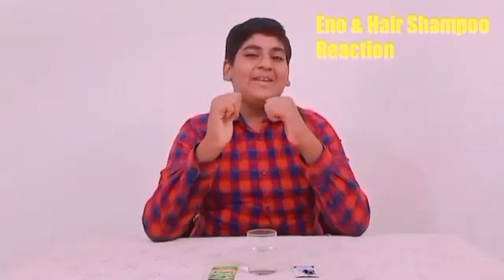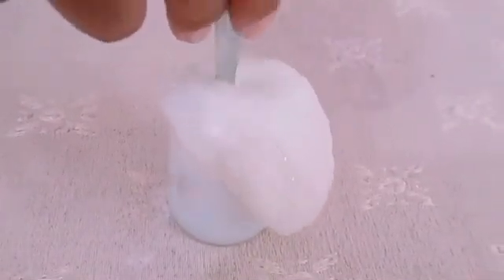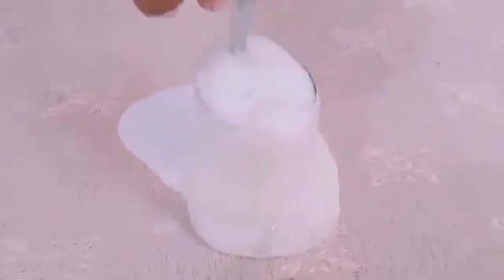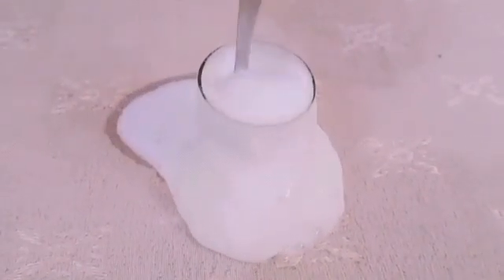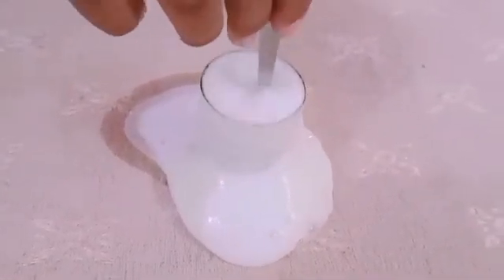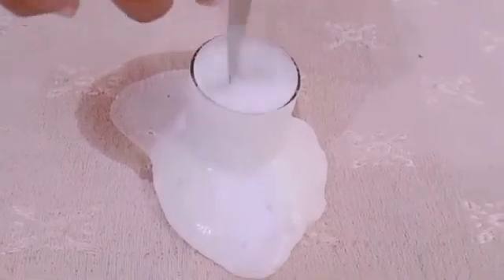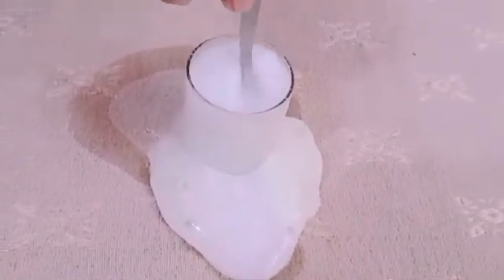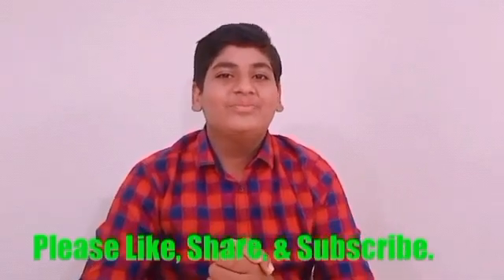Reaction Between Eno & Shampoo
ExpeWhat Happens When You Mix Eno & Clinic Plus Shampoo With Water